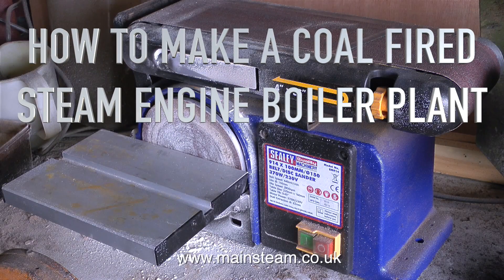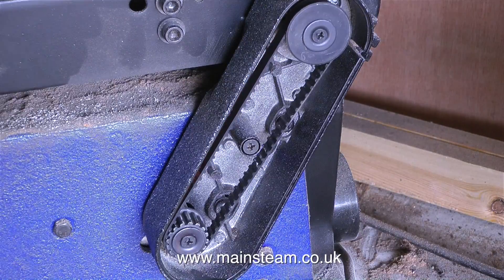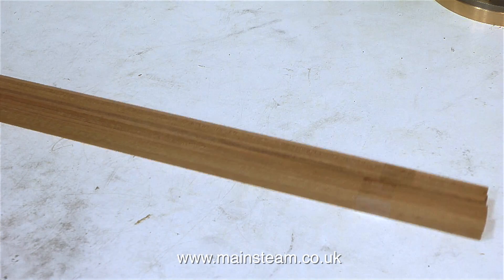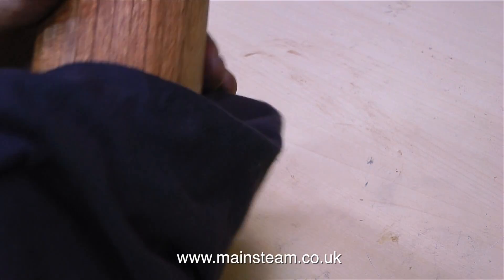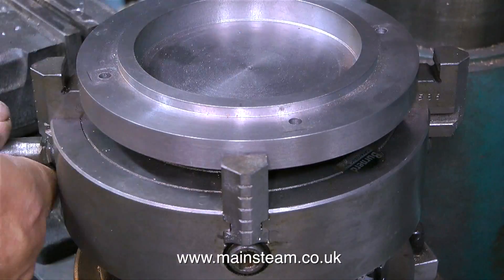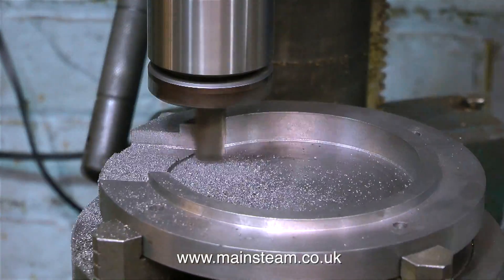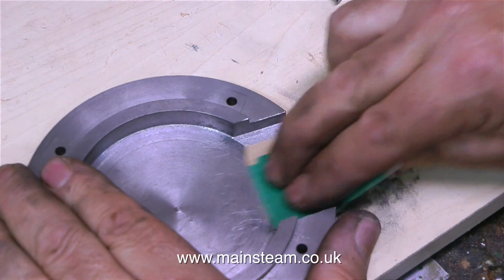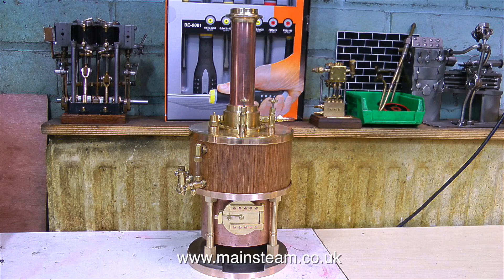HOW TO MAKE A COAL FIRED STEAM ENGINE BOILER PLANT - PART #23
How To Make A Coal Fired Steam Engine Boiler Plant - Part #23 - A Broken Belt, A present from Sweden and Milling the Slot in the Ashpan for cleaning out the ashes.